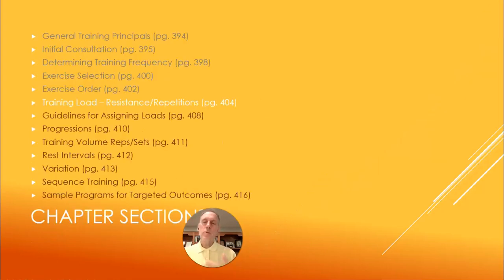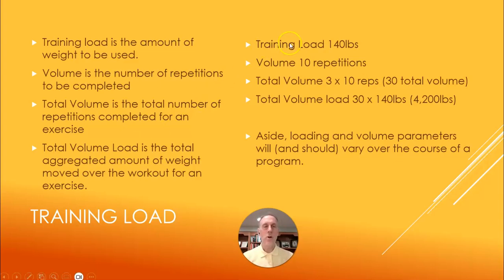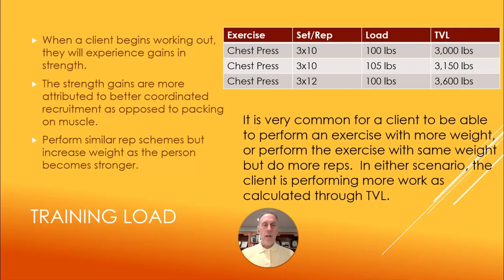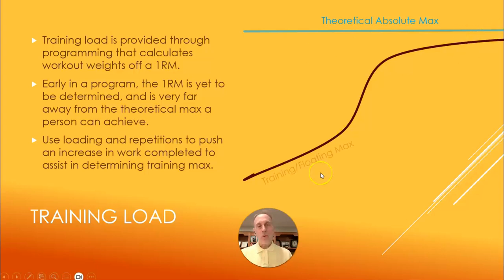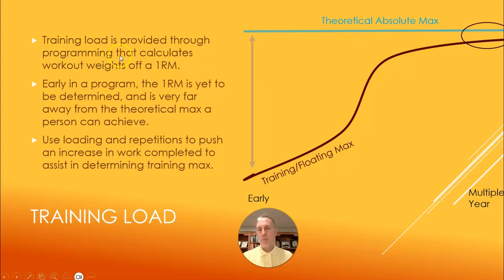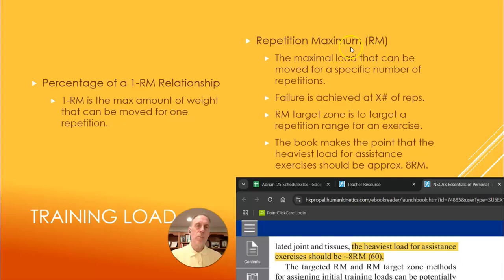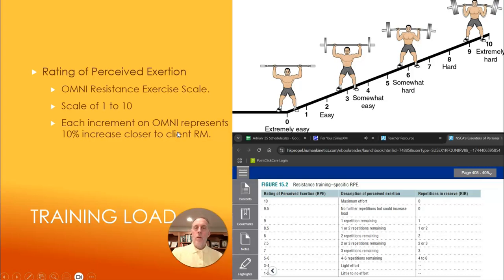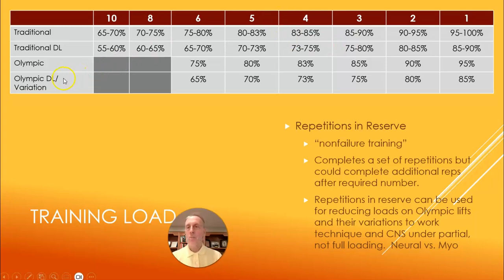NSCA Ch#15 Presentation #5 Training Load, Resistance and Repetitions